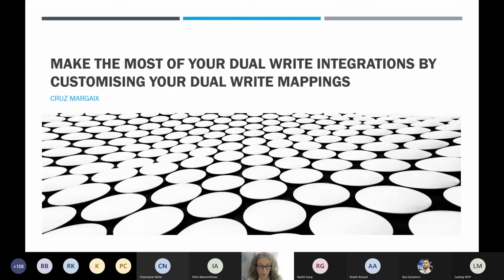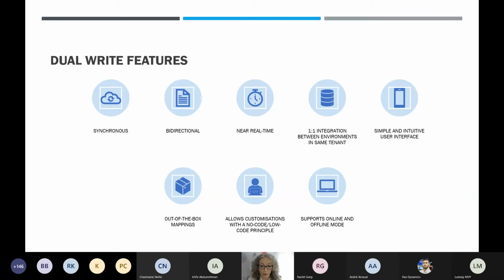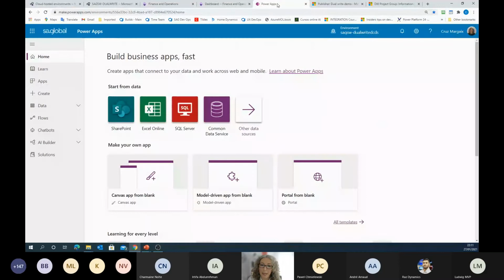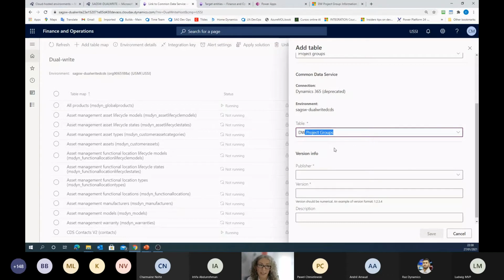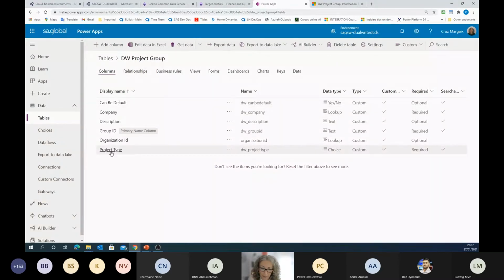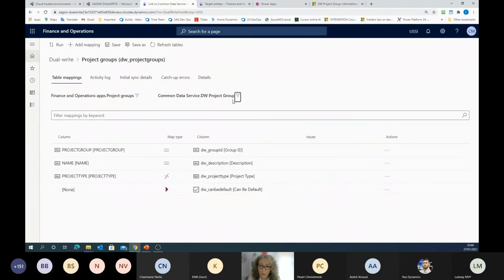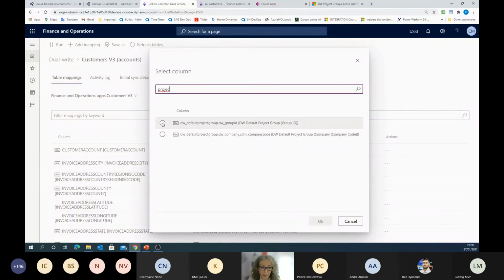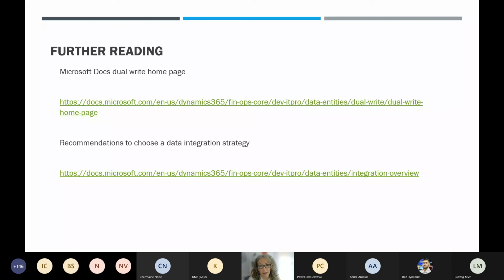Make the most of dual write integrations by customising dual write mappings - FinOps 2021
his session will cover how users and developers can extend the dual write integration platform by going through a full application development cycle: * We will discuss what are the requirements that F&O and CDS entities should meet to be used on a dual write mapping * We will explore all the options available on the dual write configuration * We will share how best security must be set up to ensure secure integration * We will demonstrate how solutions can be used to export customisations and deploy them to different environments After this session, attendees will be able to create their custom dual write integrations in a secured and repeatable way.